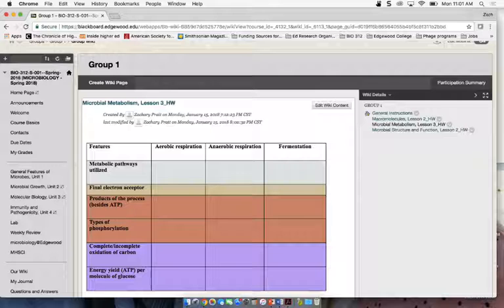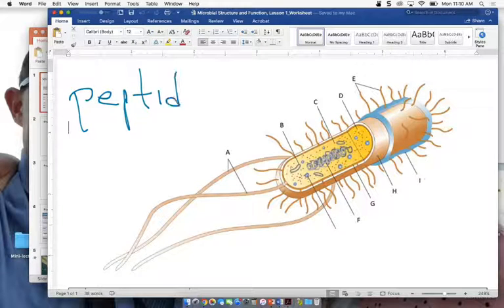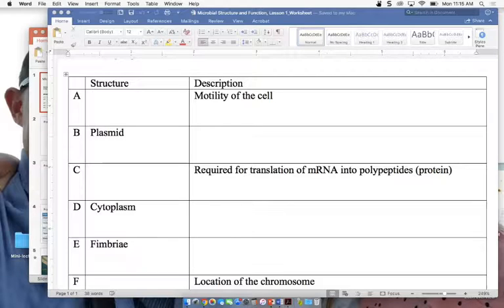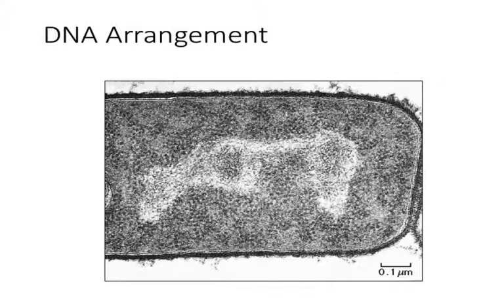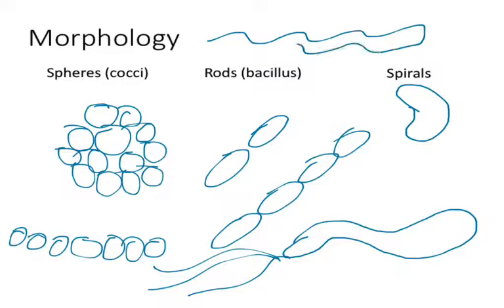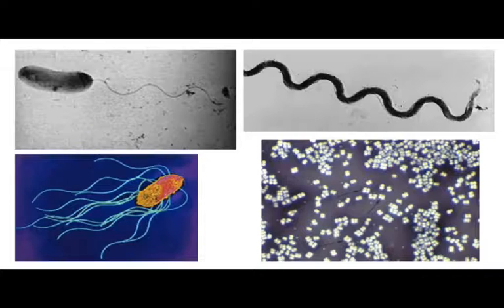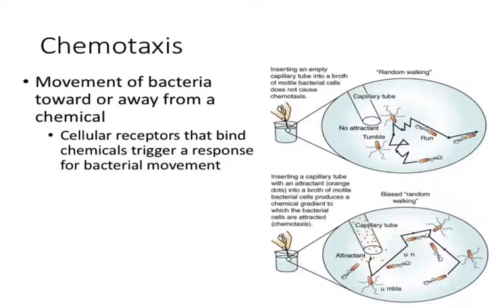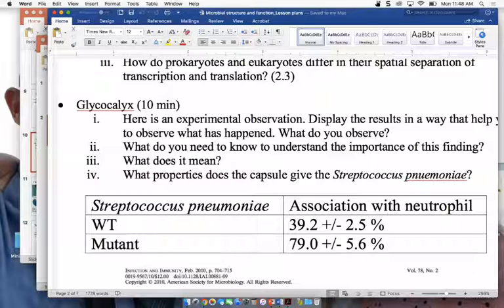Microbial Structure and Function, Lesson 1